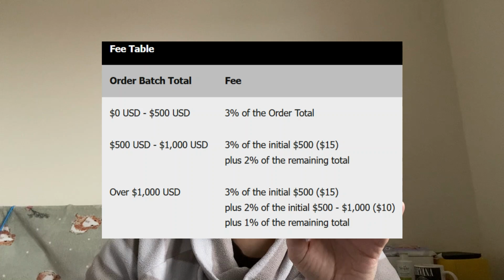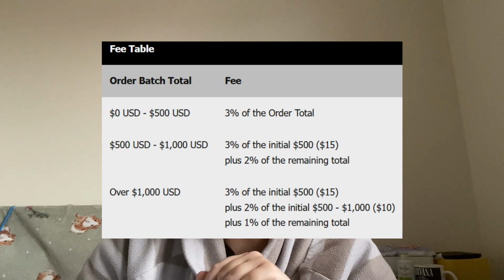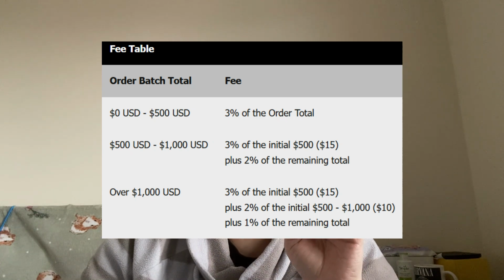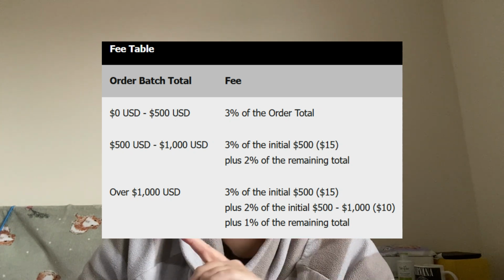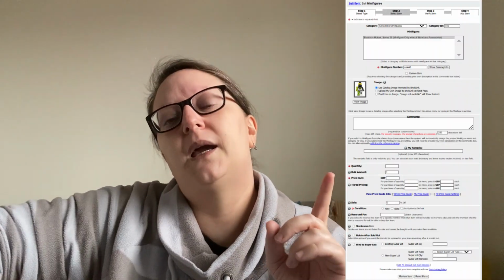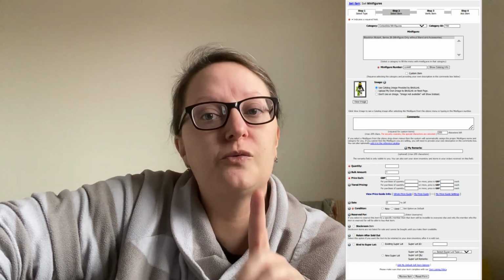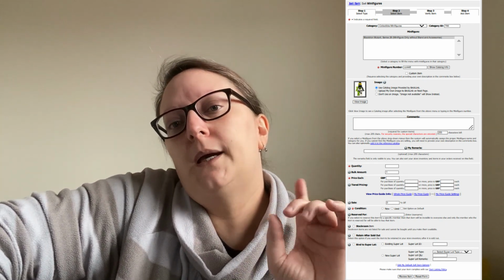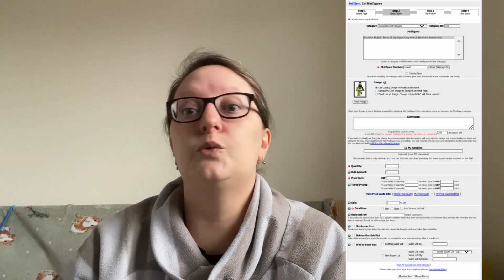Is eBay or BrickLink better for selling LEGO?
Is BrickLink or eBay better for selling LEGO? What to know before you decide!